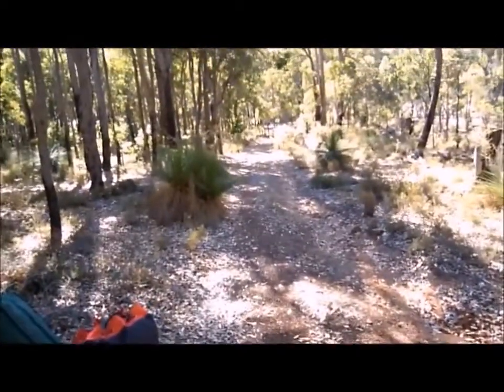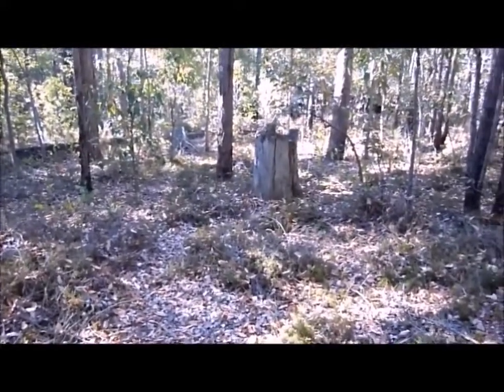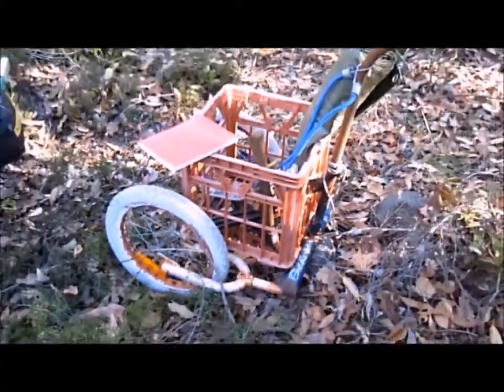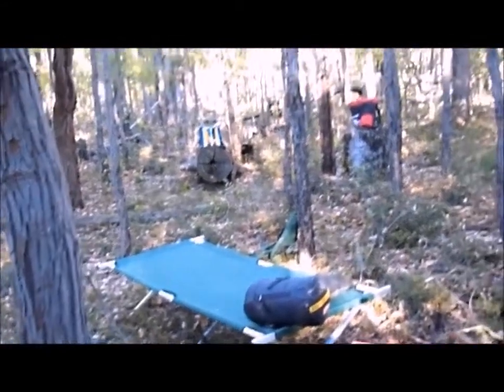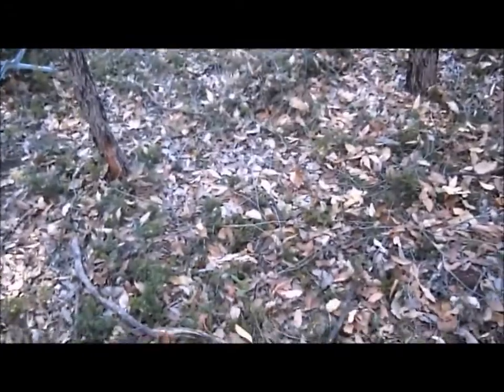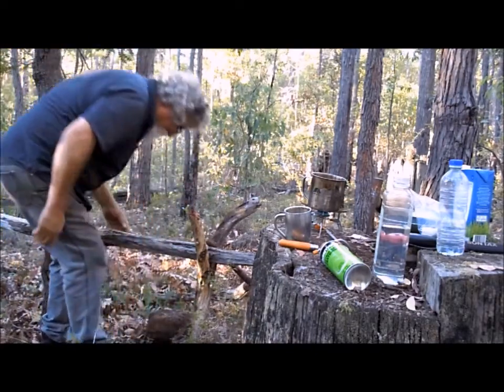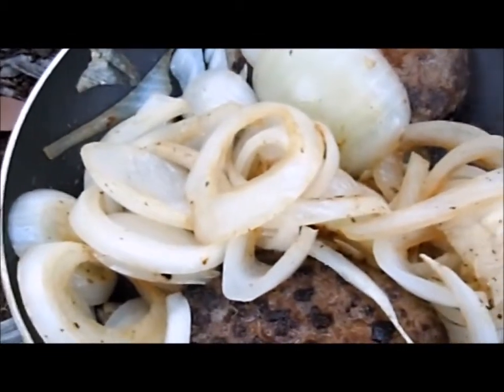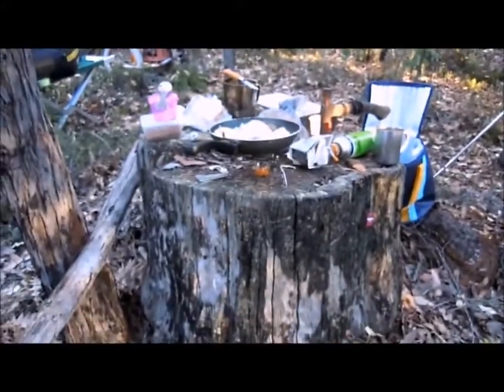Silkies Tales part one 24hour rough campin' South West of Western Australia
Bushwalking , cooking , overnight under the stars , low budget equipment . Solo 62 yr old Aussie  bloke.